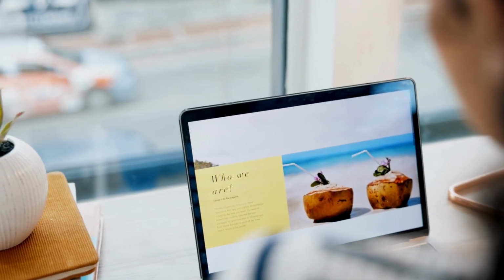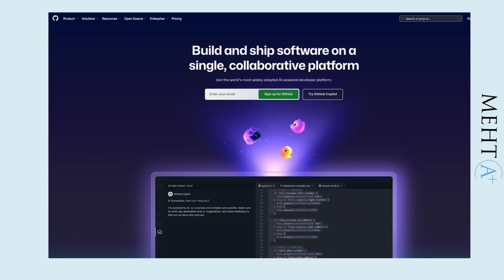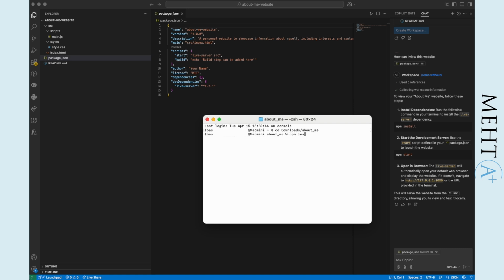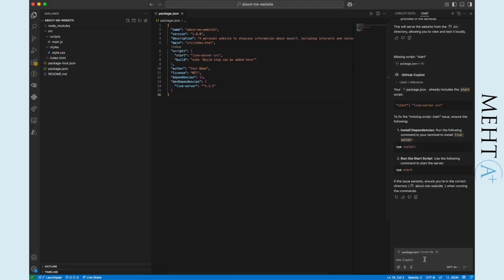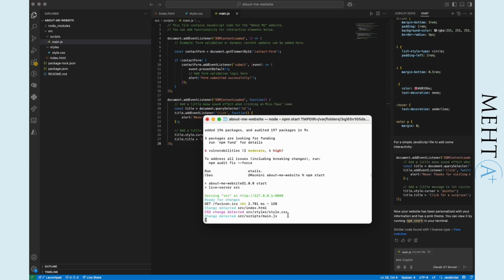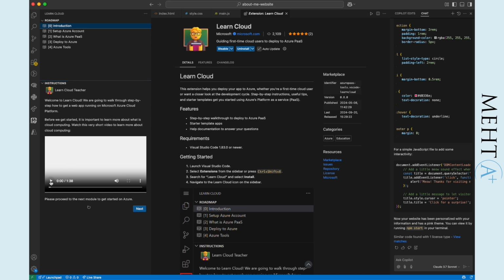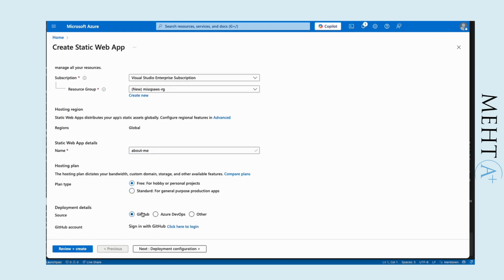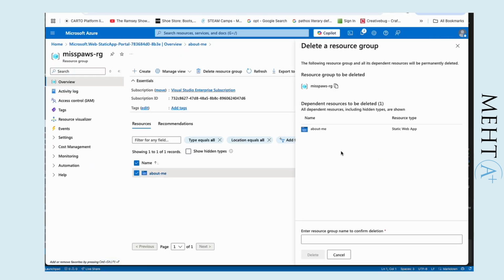Vibe Code a Free Portfolio Website & Deploy to Cloud in Minutes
Want to launch a stunning, customized portfolio website quickly, but worried that you don't know much about coding? Never fear, Miss Paws is here. Watch Miss Paws use two VSCode extensions, GitHub Copilot & Learn Cloud to "vibe-code" her own portfolio website. Learn how you too can showcase yourself to the world effortlessly!

To learn about Azure, check out the Learn Cloud VS Code Extension that Dheeraj, Taryn and Linzi have worked